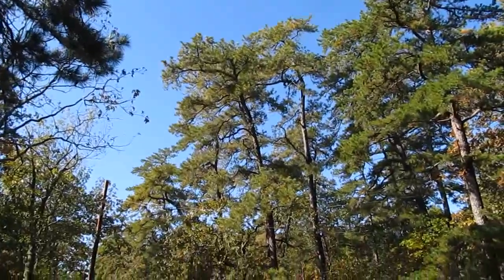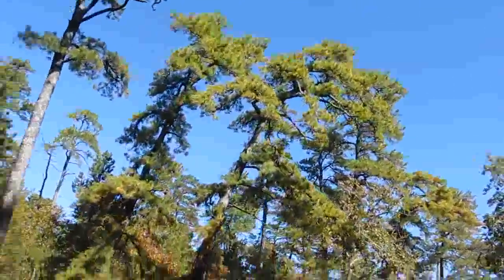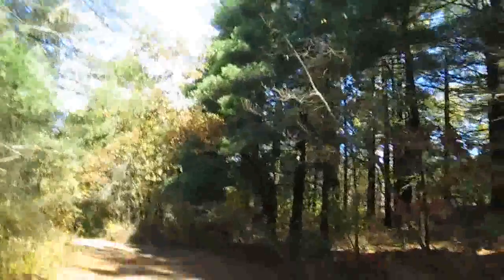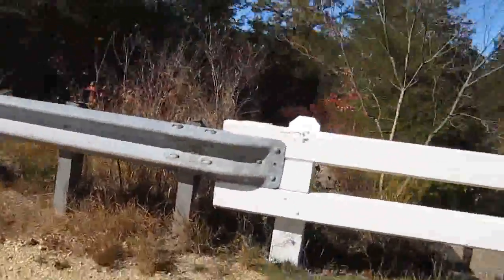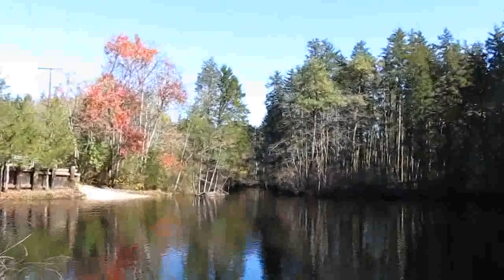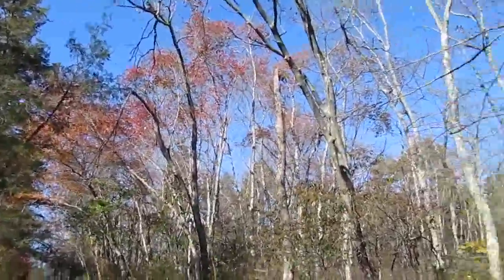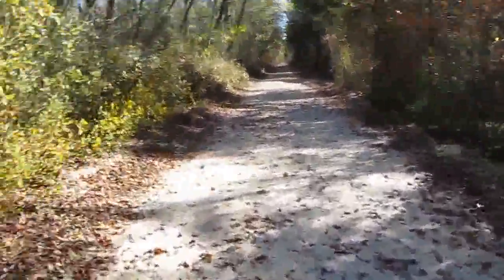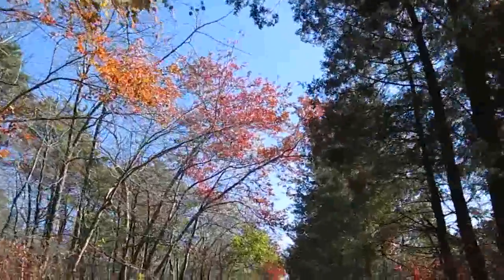N.J. Piney Power show: Great Shapes and Colors at Double Trouble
An absolutely perfect late October day at Double Trouble State Park.